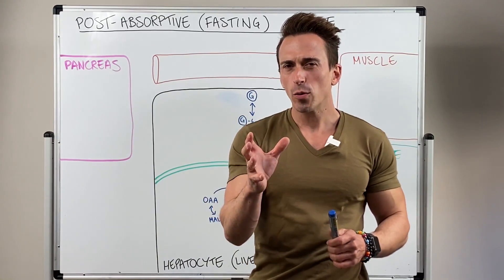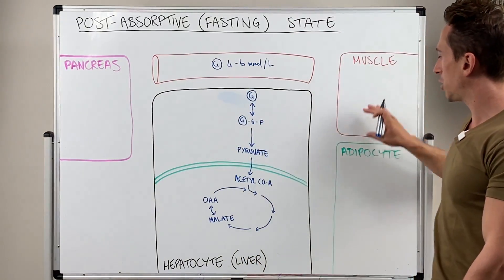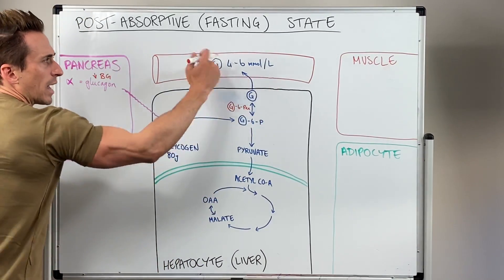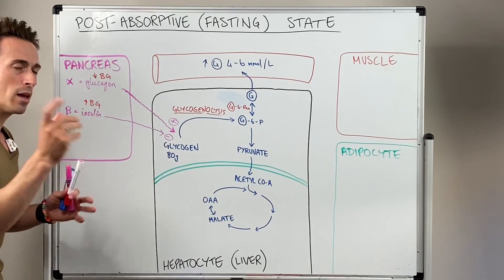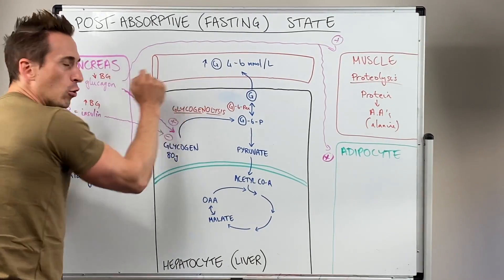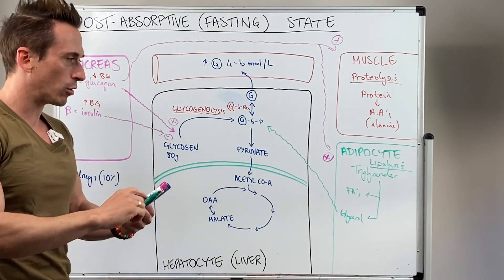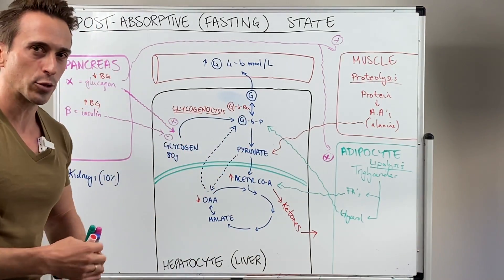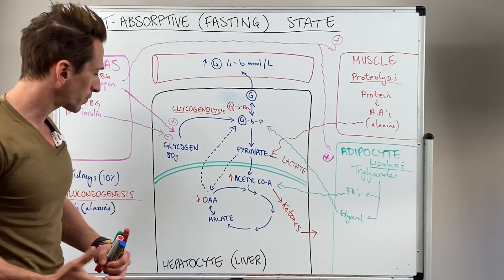Fasting - What does it do to your body?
In this video, Dr Mike explains what happens in the body after fasting (between meals) often termed the post-absorptive state and most apparent in the morning after 10-12 hrs of not eating.
He will discuss the role of glucagon and insulin and explain the following concepts:
- glycogenolysis
- gluconeogenesis